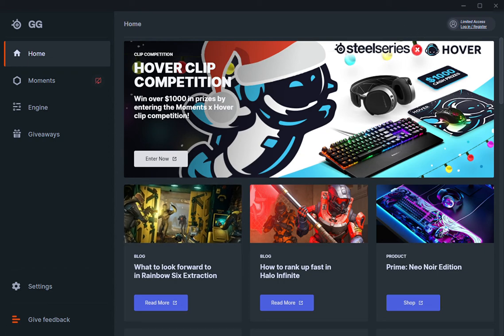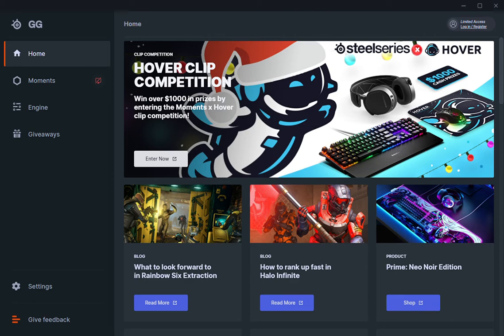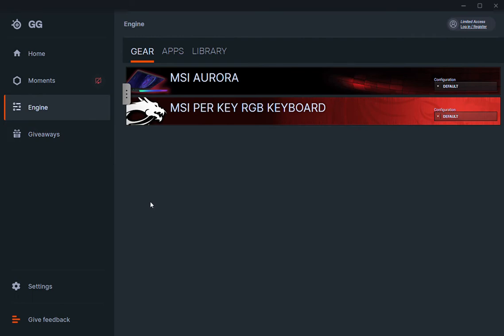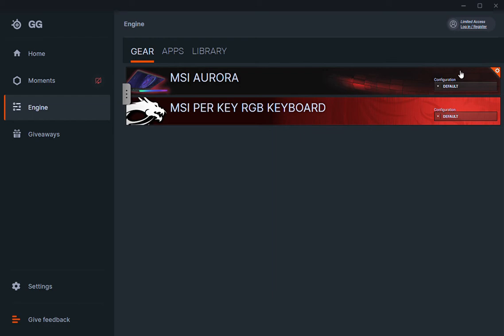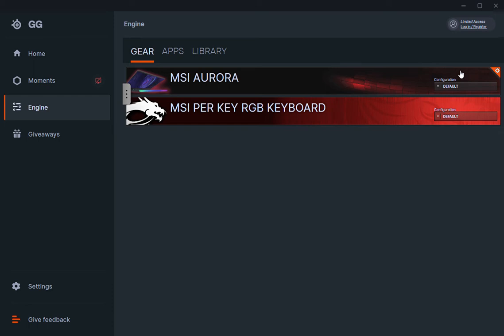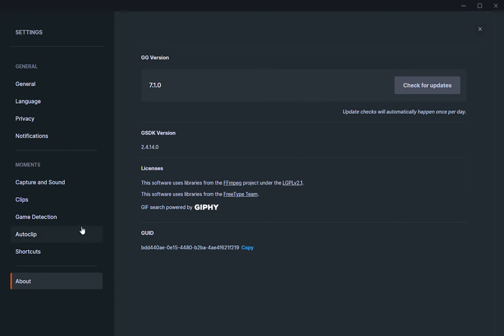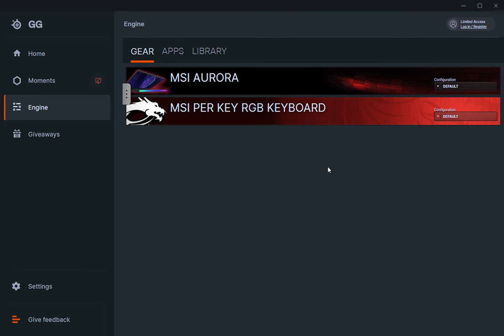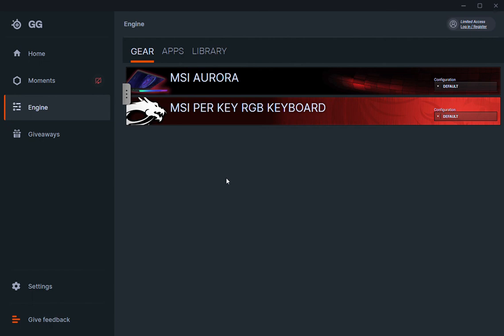MSI GE76 Raider Steelseries GG RGB Keyboard & Aurora LED issues Resolved.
MSI GE76 Raider Steelseries GG RGB Keyboard & Aurora LED issues Resolved No Thanks To MSI Terrible Tech Support. Warning a bit of raging ahead  :)

1. uninstall ver 17.0.0 do not reboot.
2. install ver 7.1.0 do not reboot or start the program.
3. go into services and disable the Steelseries update service.
4. to further block the program go into the your firewall and create a custom rule blocking inbound and outbound traffic on all ports for the Steelseries update service.
5. reboot - you might get a there's an update available,  but it won't update.

sigmiami on instagram